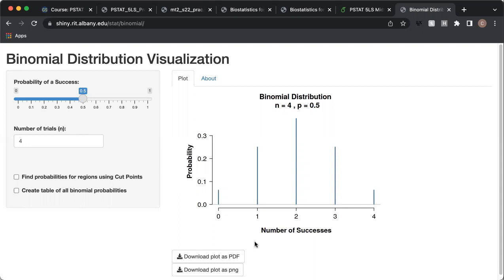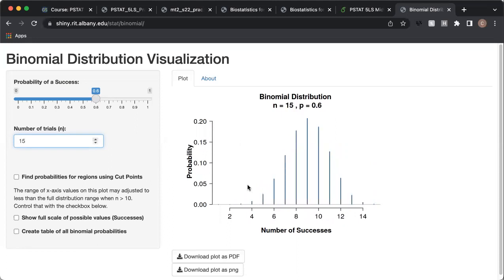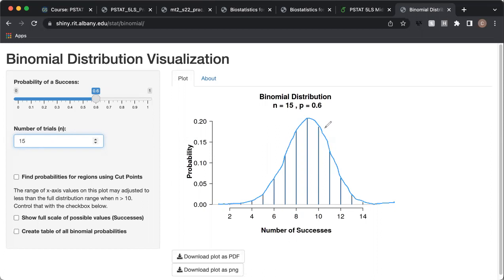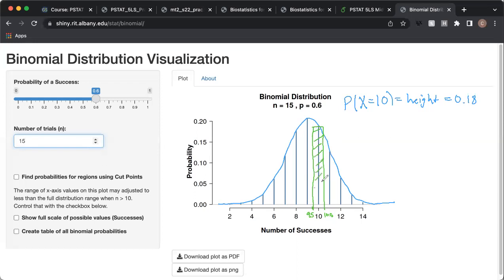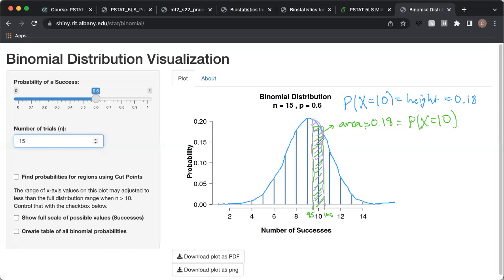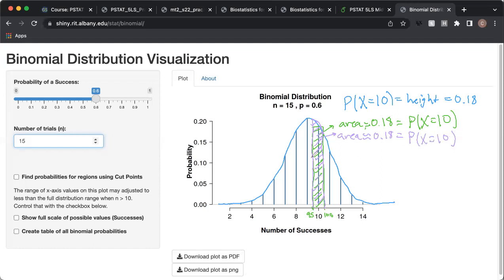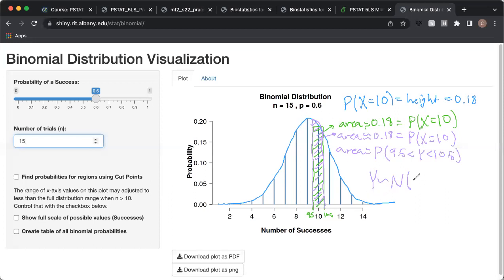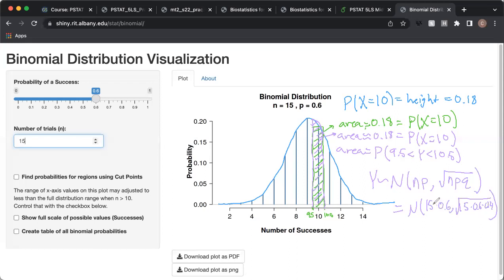Binomial Approximations & Continuity Correction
Just a brief explanation to what is done to approximate probabilities of a binomial distribution using a normal distribution.